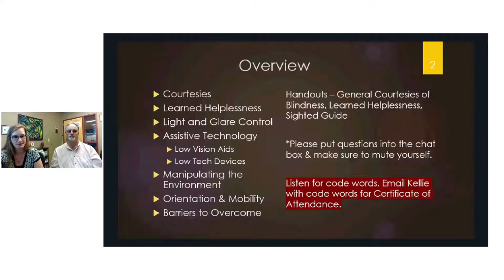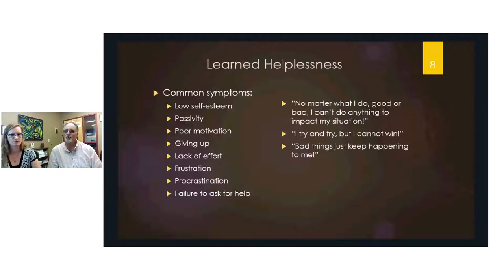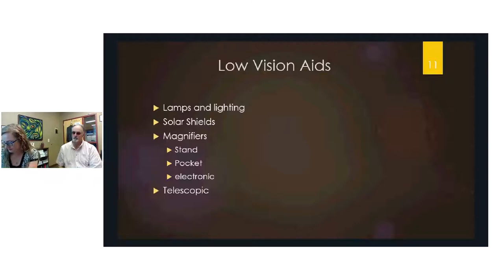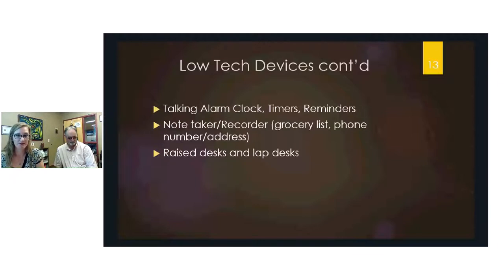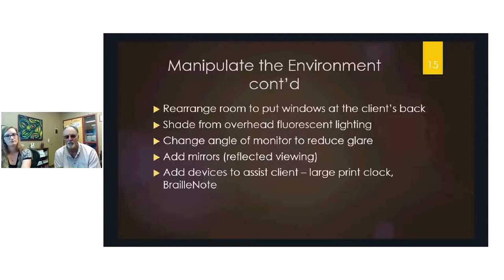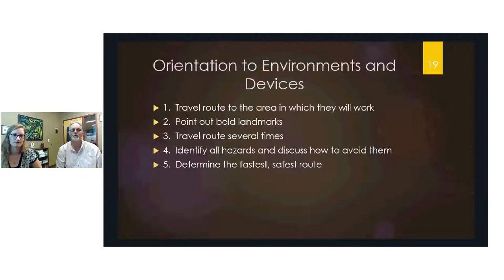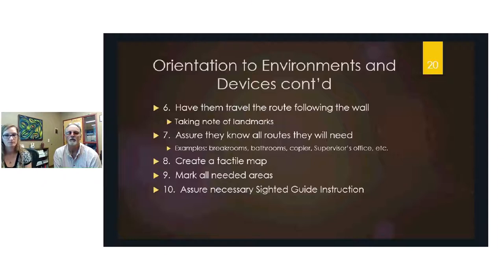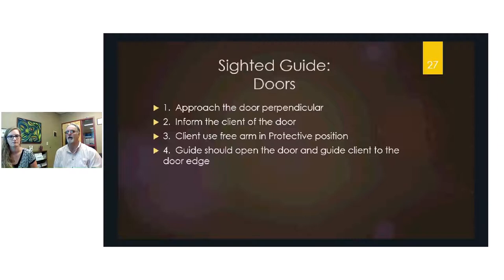Training for Job Placement Providers Wednesday, August 7, 2019